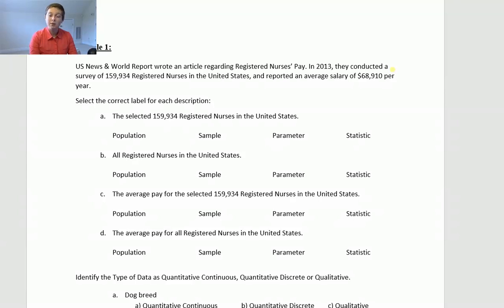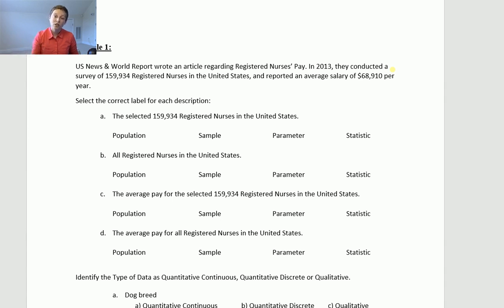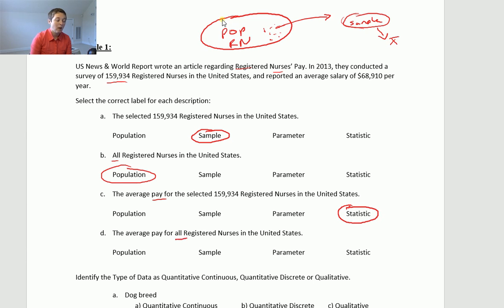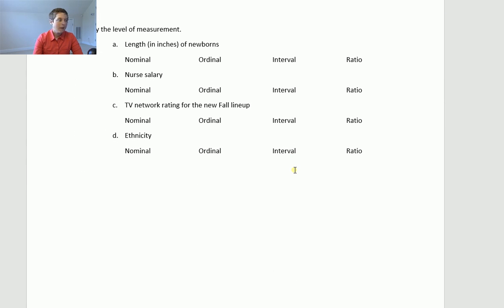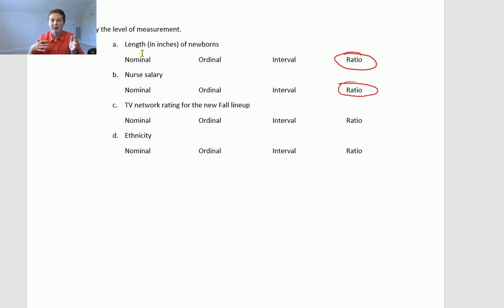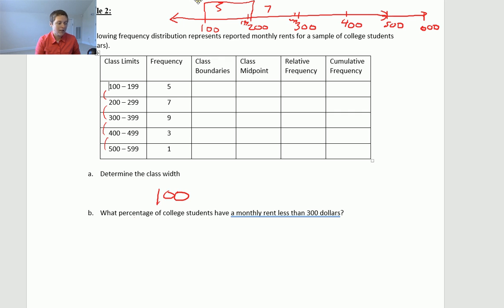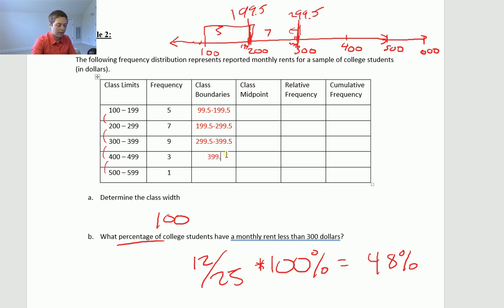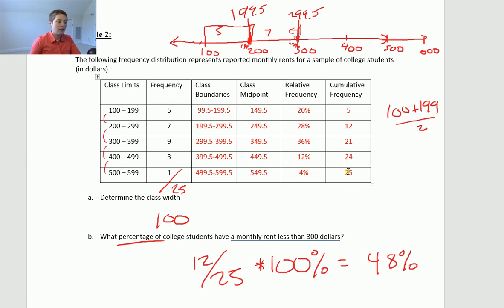Stat 130 - Exam 1 Prep Video 1